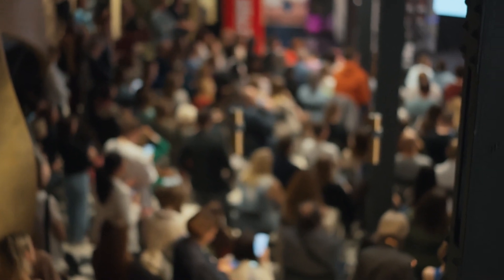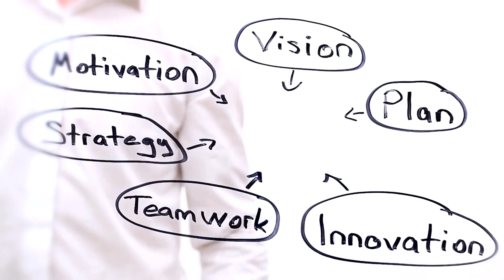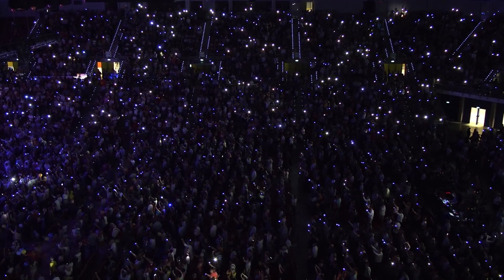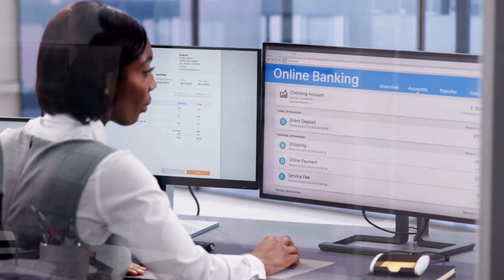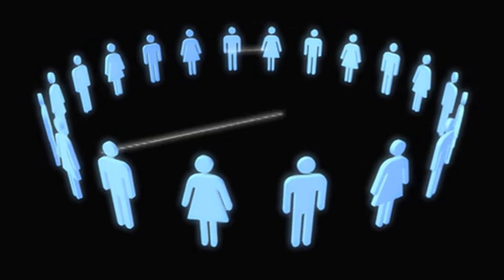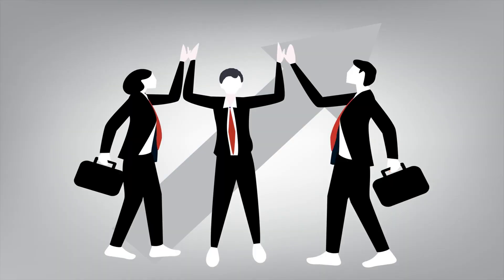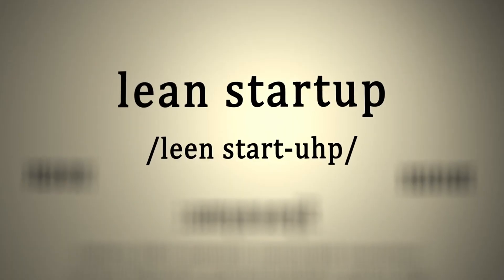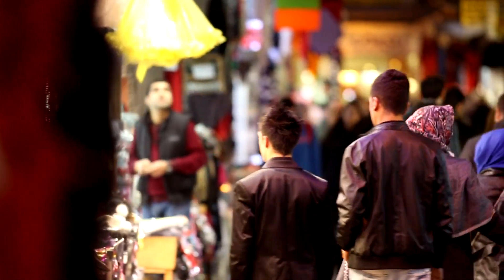The Art of Bootstrapping: Thriving as a Frugal Entrepreneur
Did you know that some of the world’s most successful companies started with just a few dollars in someone’s garage? It’s true!
Companies like Apple, Amazon, and Google all began as bootstrapped ventures. But what exactly is bootstrapping, and how can it help you thrive as an entrepreneur?

Bootstrapping is the art of starting and growing a business with minimal external funding. It’s about being resourceful, innovative, and frugal. In today’s competitive business landscape, bootstrapping isn’t just a choice; it’s a necessity for many aspiring entrepreneurs.

In this video, we’ll dive deep into the world of bootstrapping and uncover the strategies that can help you succeed on a shoestring budget. From leveraging free tools to mastering guerrilla marketing tactics, we’ll explore how to turn constraints into opportunities and scale your business sustainably.

Join us on this journey as we unlock the secrets of bootstrapping and learn how to thrive as a frugal entrepreneur. Get ready to unleash your inner bootstrapper and take your business to new heights!